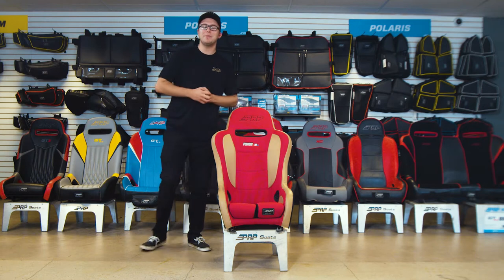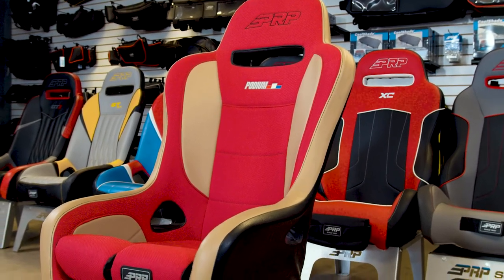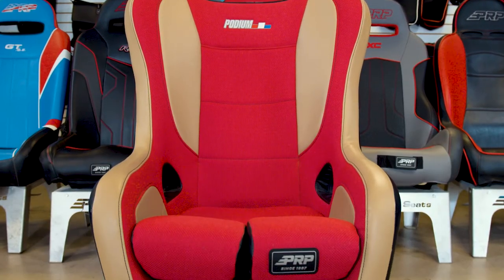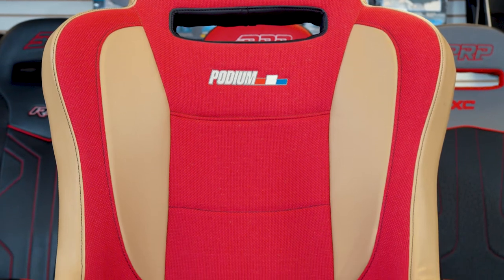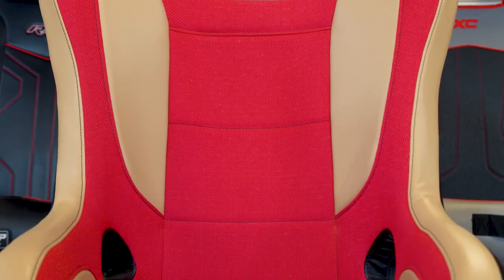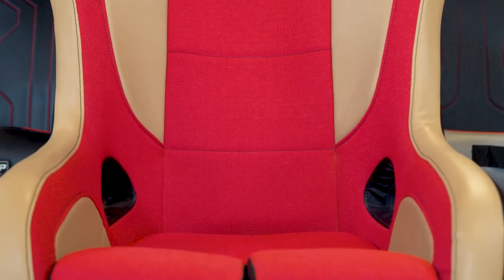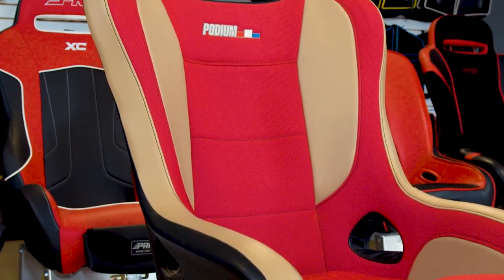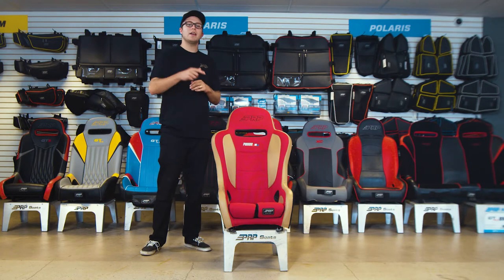Podium Elite Suspension Seat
Thinking about getting the ultimate suspension seat for your off-road vehicle? The Podium Elite offers high-side bolstering to keep you in your seat while out racing!

Built for Off-Road! The NEW Podium Elite Series suspension seat features a redesigned look, added lateral leg support for better containment, a thinner split bottom cushion allowing for left leg support while the right leg is extended, and larger harness openings for easier adjustments. The bottom cushion is made with a top layer of memory foam to help the cushion form for your body. Designed to remain comfortable after several hours in race conditions, the Podium Elite Series is our top suspension race seat.

38″ Tall X 22″ Wide X 26″ Deep – 23.5″ Wide at the shoulders – Mounting Area: 14″ Wide x 18″ Front to Back